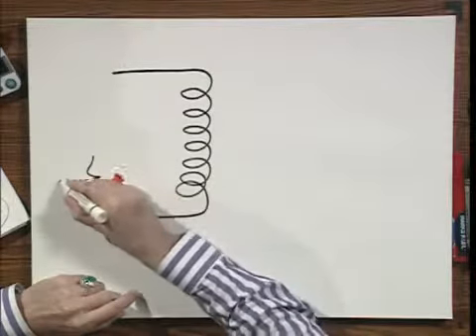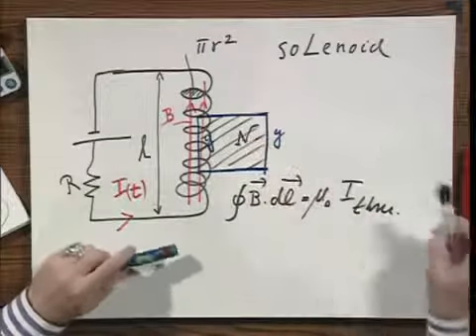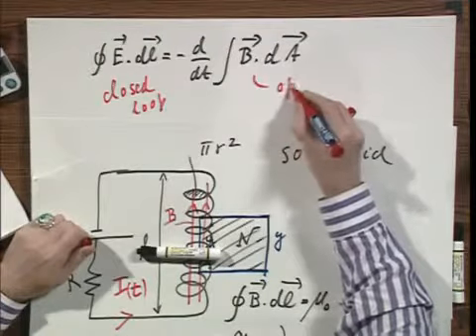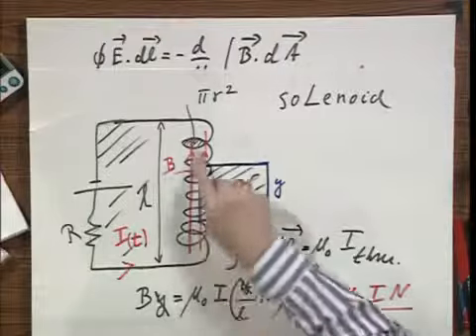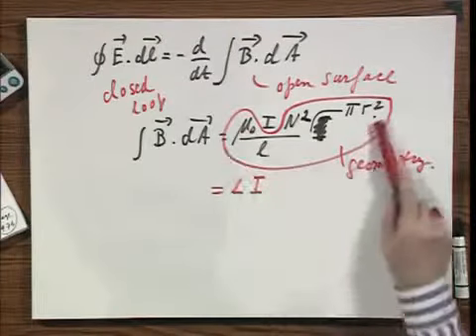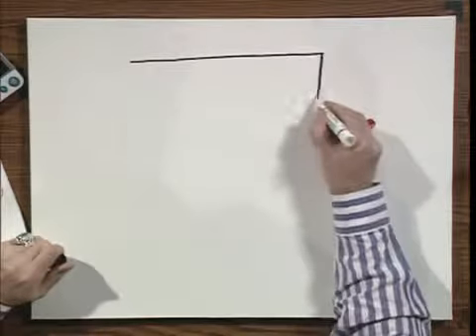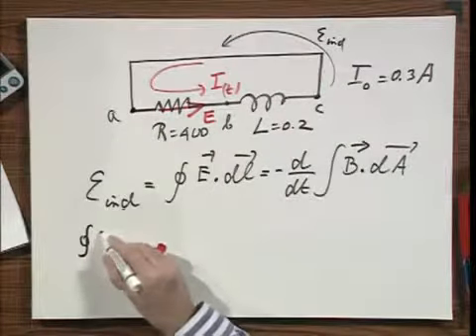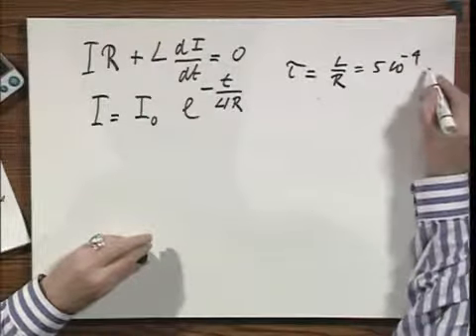Module 08 02 - Faraday's Law Applied to Circuits RL Circuits